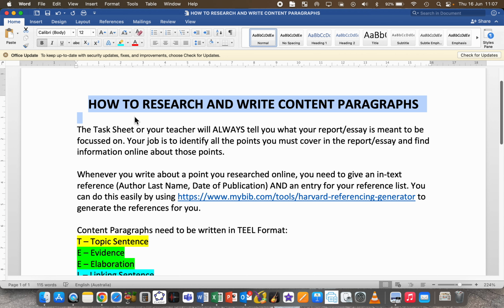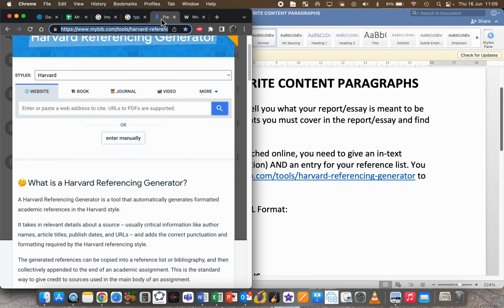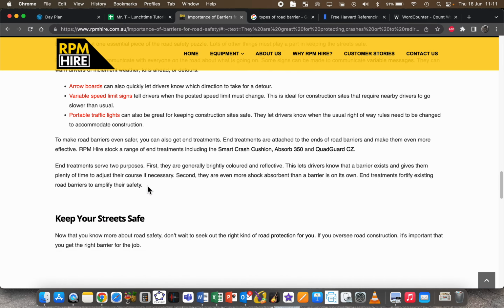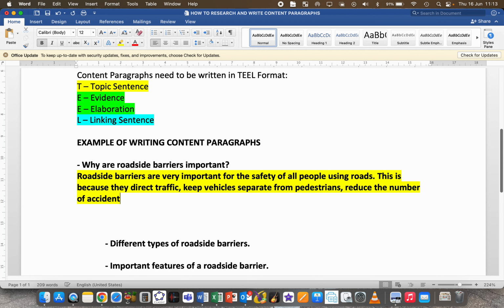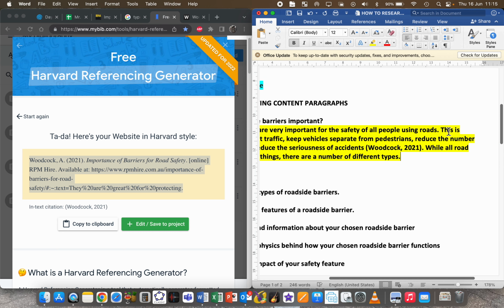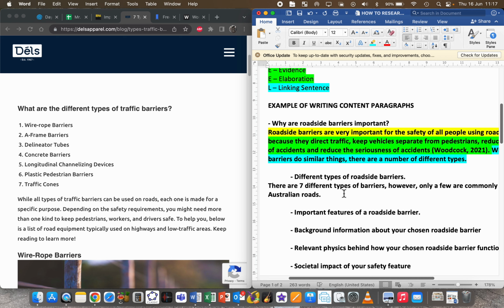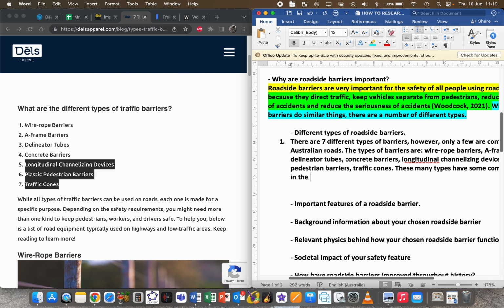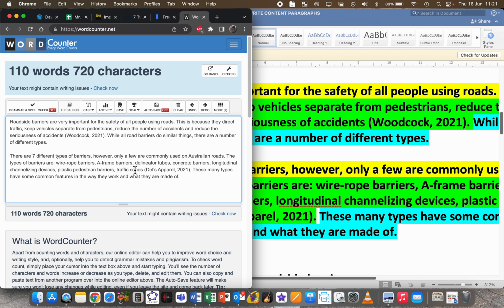How to Research and Write Content Paragraphs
This is a video showing how you can go about looking at a task sheet, identifying the points you need to cover and then researching and writing content paragraphs.